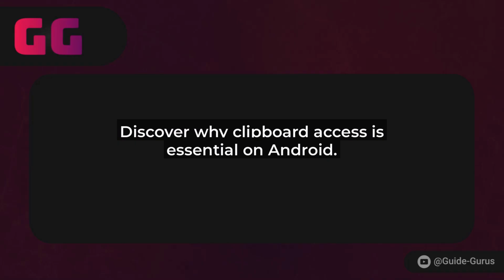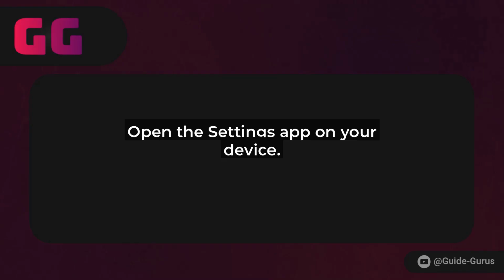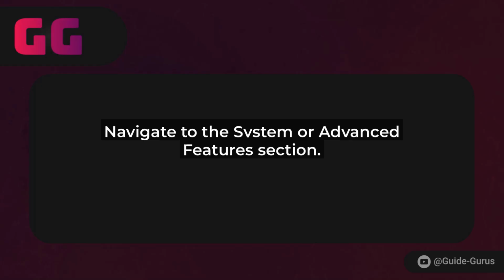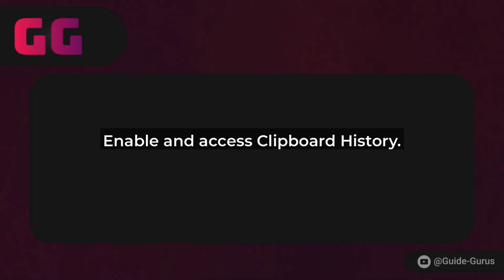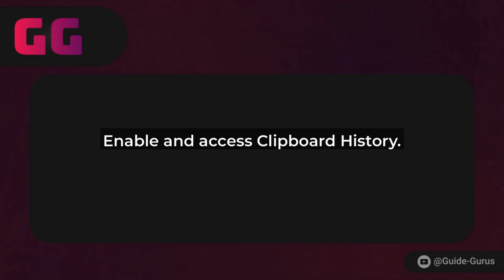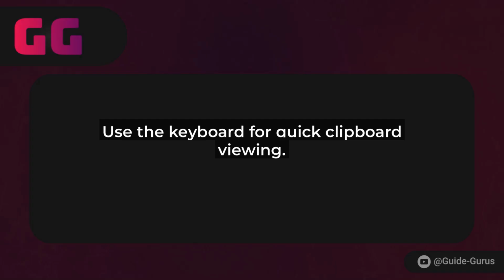How to Access Clipboard on Android 2025